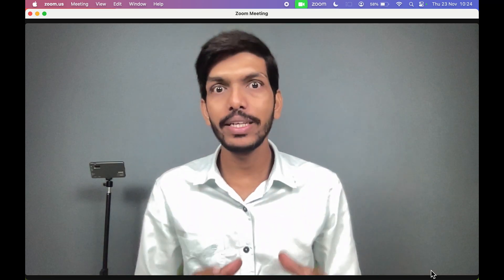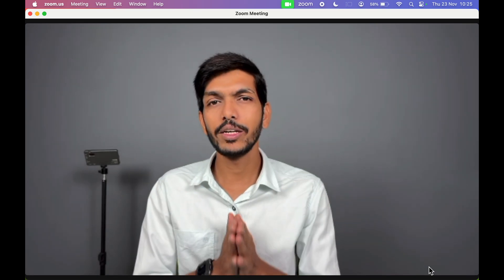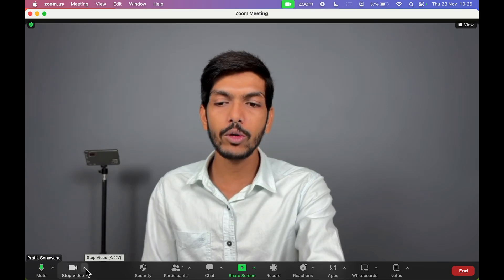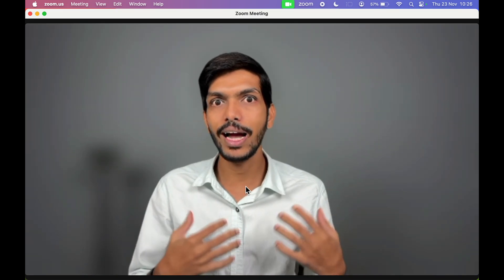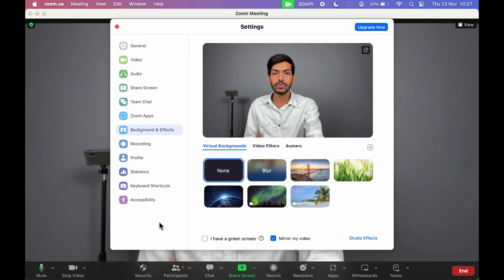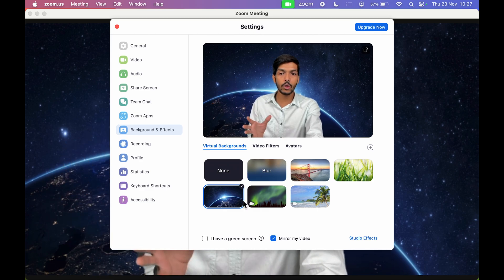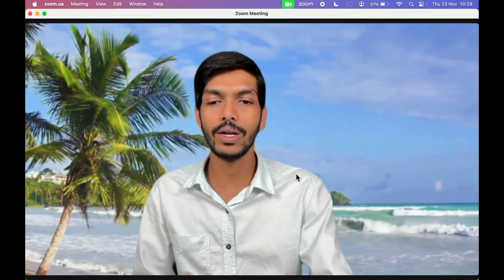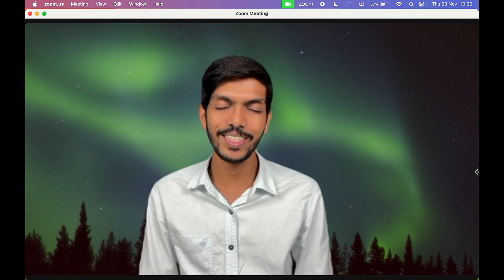Change Zoom Background in Mac - Blur, Add Image, Video to the Background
Learn how to blur or change the background in a Zoom meeting on a MacBook. There are multiple default options to choose from for the background of your Zoom meeting video. Learn how to apply those in this video.